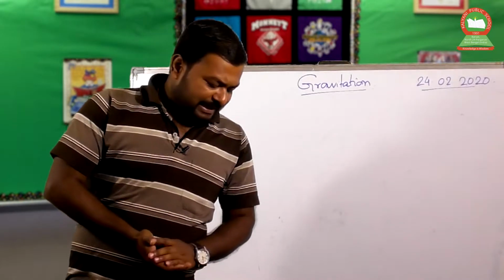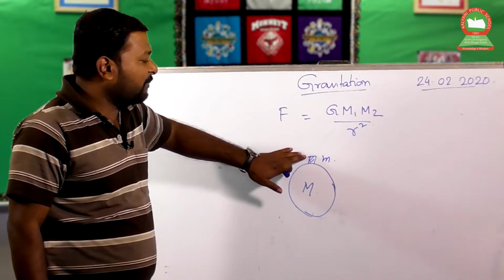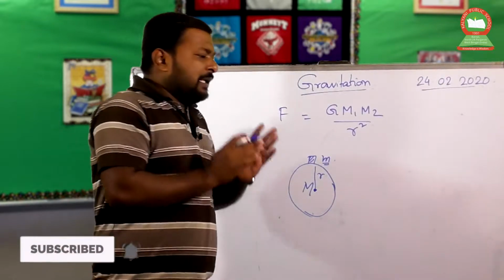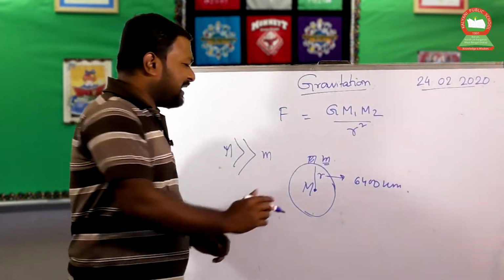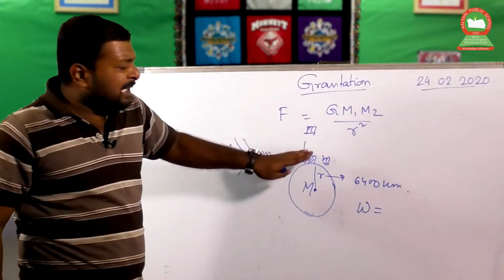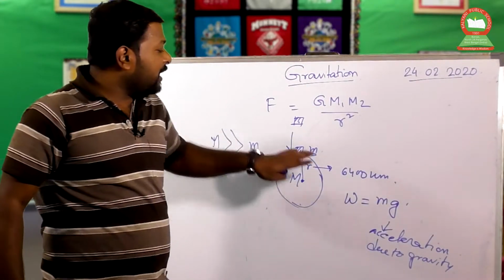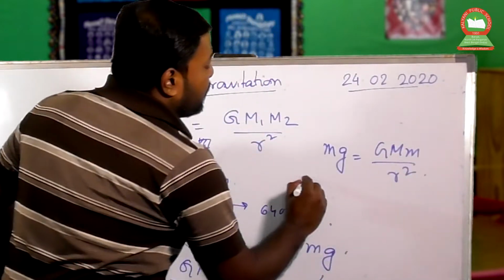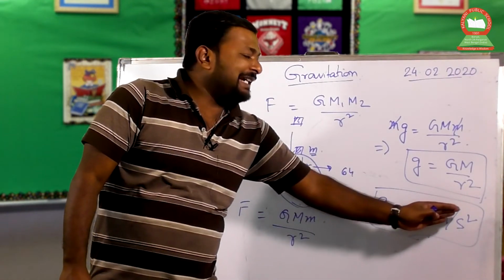GRAVITATION || PART 2 || AJAY SAHA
Gravitation (Part 2), is a physics chapter taught by Mr. Ajay Saha of Kalyani Public School.